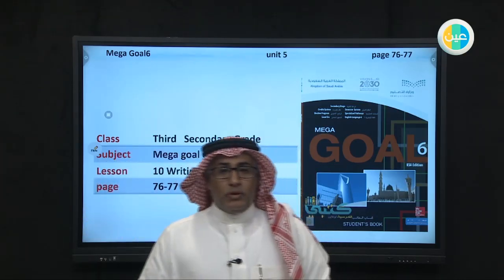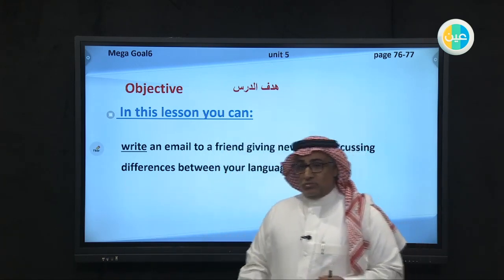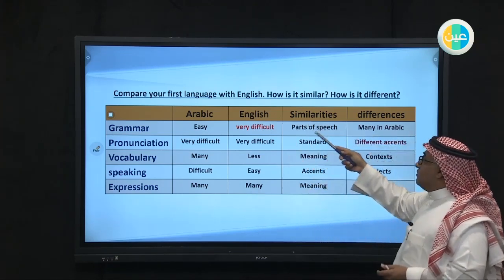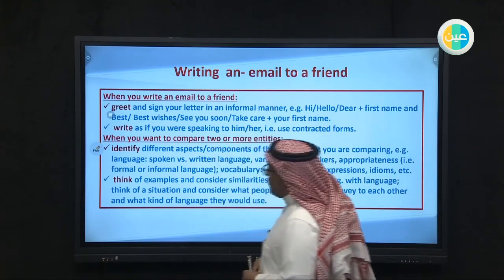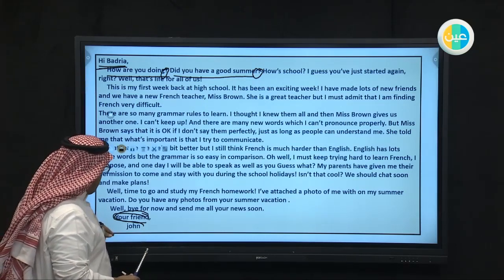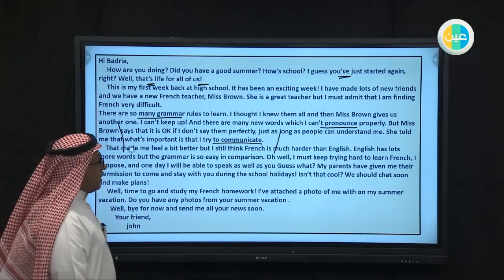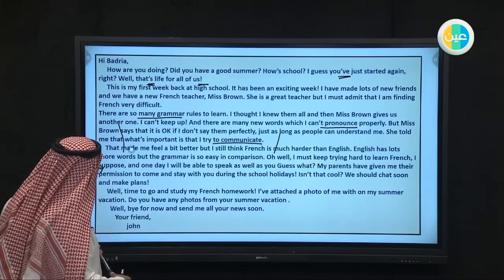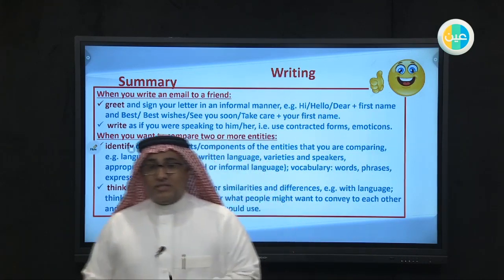دروس عين | Mega Goal 6– 10 writing – المرحلة الثانويه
شرح عبر دروس عين من مادة 6 Mega Goal للصف المرحلة الثانويه للفصل الدراسي الثاني لدرس (10 writing)